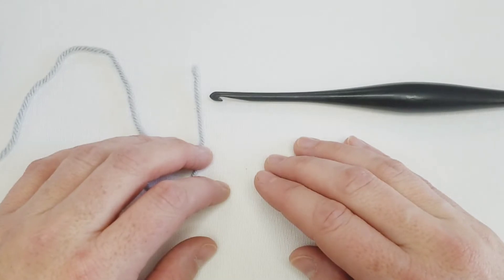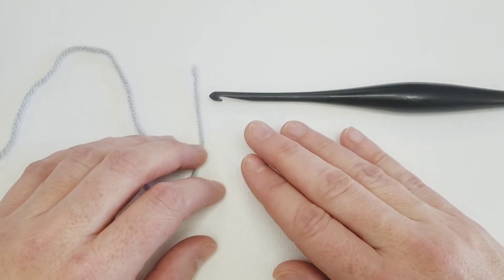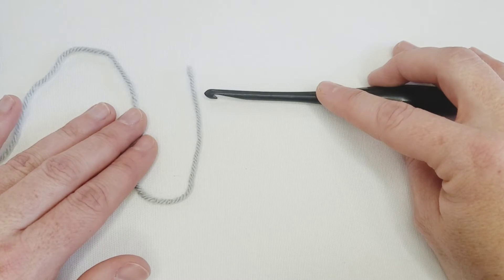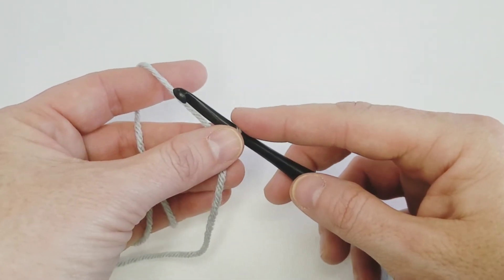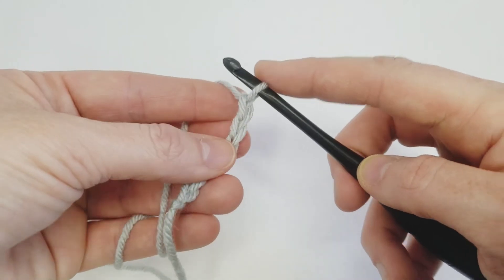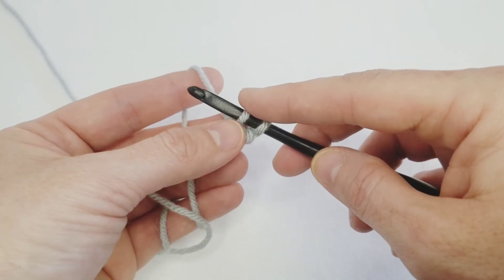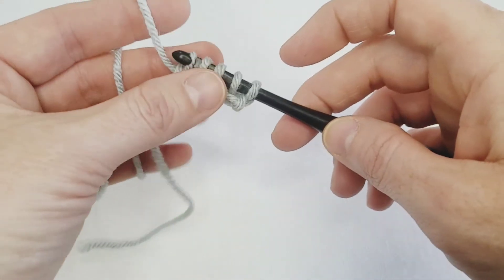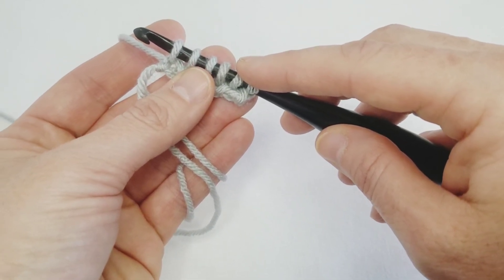Beginner Tunisian Crochet - Setup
In this video I will show you how to begin your Tunisian Crochet project. Be sure to check out the Return Pass, binding off, Tunisian Simple Stitch, Tunisian Full Stitch and 2 Color Tunisian Simple Stitch tutorials to expand your skills!

Instructions:
- Make a slip knot and place it on your hook.  Chain a few stitches for practice or the number of chains your pattern calls for.
- Find the back loops of your chains.
- Pull up a loop through the back bump of the 2nd ch from your hook.
- Continue pulling up loops in each back bump of the chain. You will have the correct number of stitches on your hook.

Patterns:
Tunisian Fade Scarf